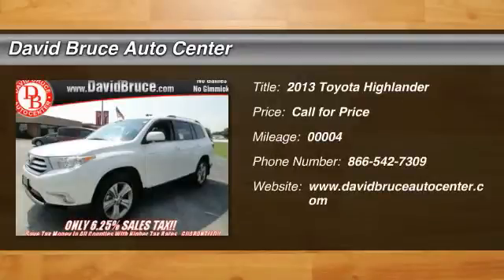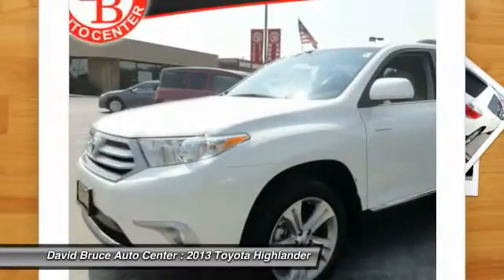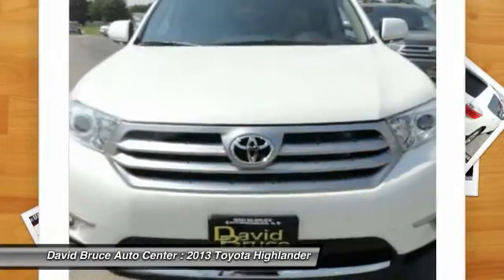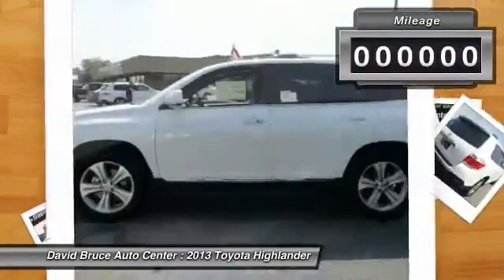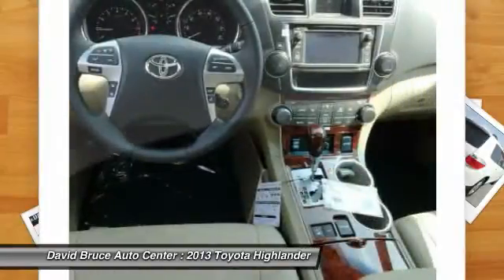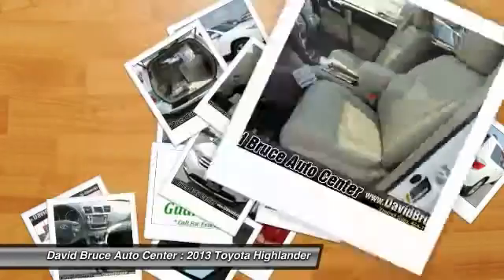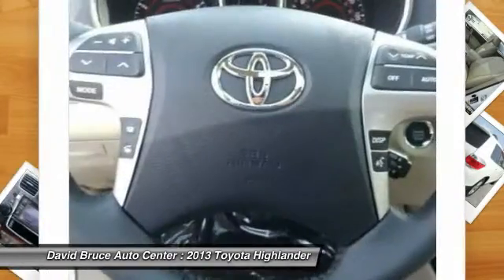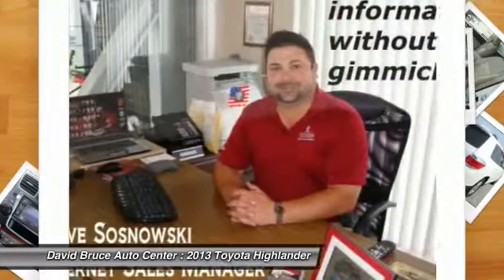2013 Toyota Highlander T3341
Looking for the right car? Today could be your lucky day. With 4 miles, this Blizzard Pearl, 2013 Toyota Highlander equipped with Automatic transmission could be yours. Request more information and set up a test drive right away.